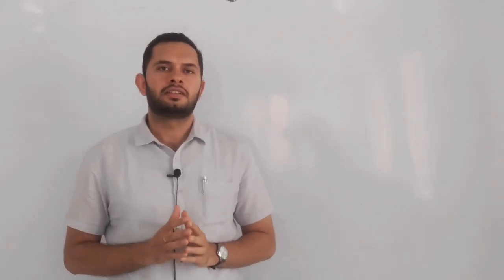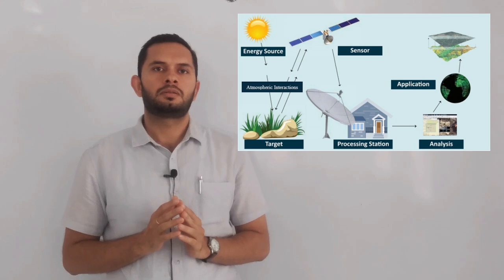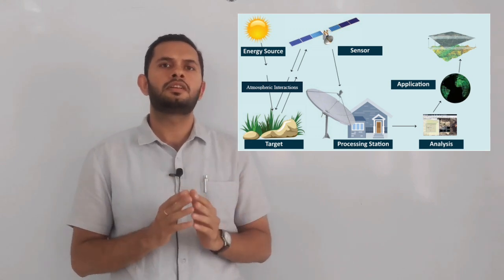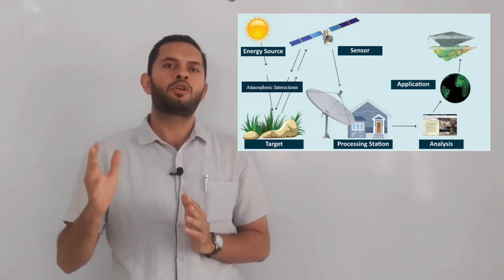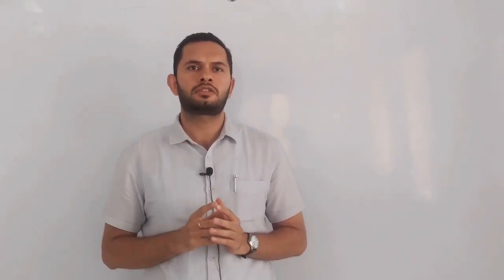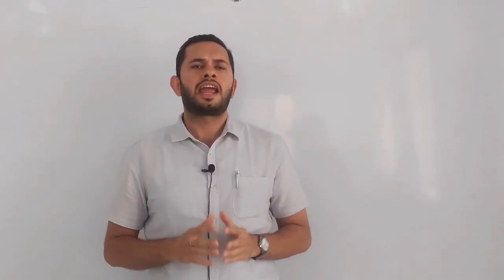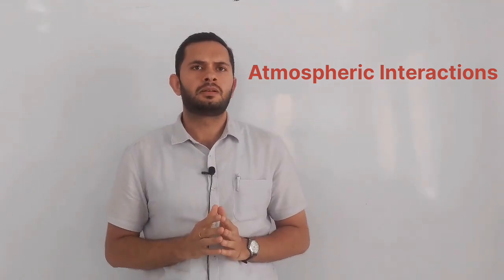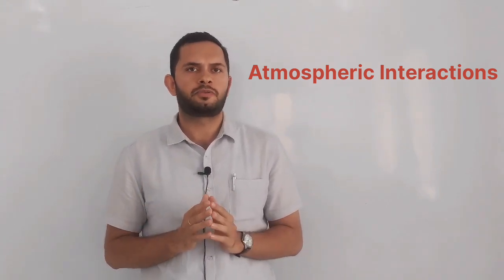01 Introduction to Remote Sensing Process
This video gives an insight on the “Remote Sensing Process, highlighting its definition and key components”